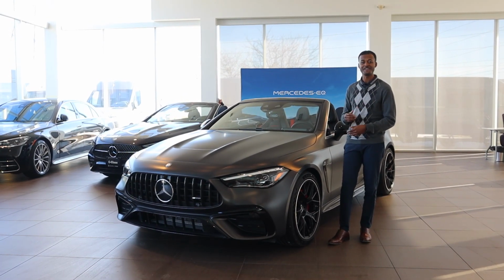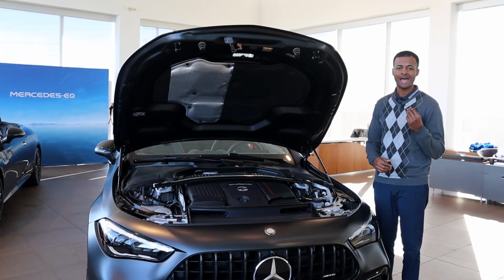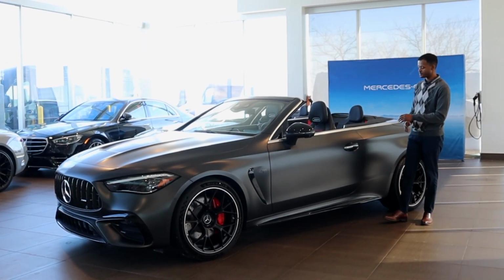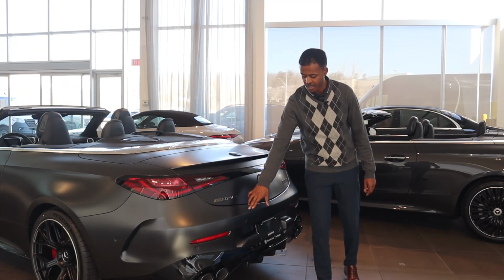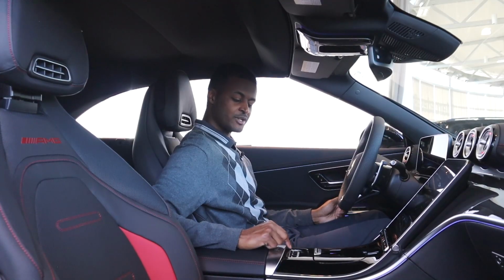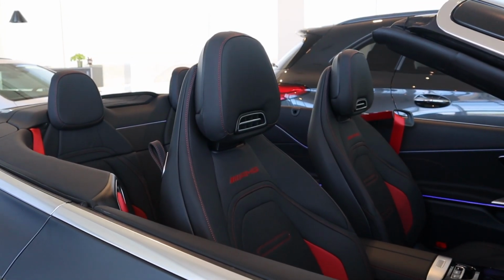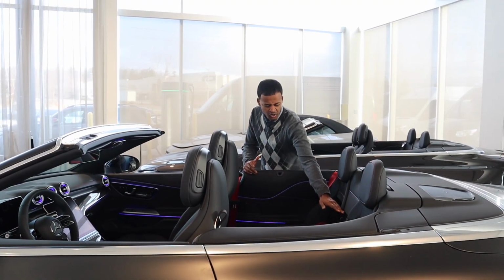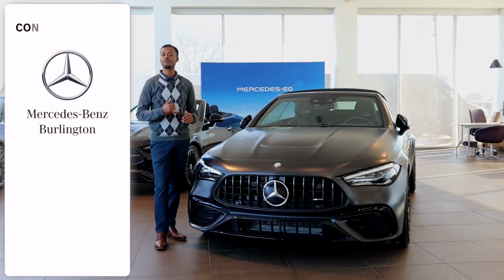The All-New 2025 Mercedes CLE53 AMG Cabriolet has Arrived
The 2025 Mercedes-AMG CLE 53 Cabriolet is the ultimate blend of luxury, performance, and open-top exhilaration.

Equipped with AMG Performance 4MATIC+ all-wheel drive, a 9-speed automatic transmission, and an adaptive suspension, the CLE 53 Cabriolet offers dynamic handling and a smooth, refined ride. The aggressive AMG styling is highlighted by a Panamericana grille, flared fenders, and quad exhaust tips, while the retractable soft top adds a touch of elegance and versatility, opening in just 20 seconds at speeds up to 37 mph.

Inside, the CLE 53 AMG Cabriolet features a high-tech, driver-focused cockpit with a 12.3-inch digital instrument cluster, an 11.9-inch MBUX infotainment system, and premium materials such as Nappa leather, carbon fiber, and aluminum accents. AMG sports seats provide optimal support, and available Burmester 3D surround sound ensures an immersive audio experience.

Whether cruising along the coast or attacking winding roads, the 2025 CLE 53 AMG Cabriolet delivers the perfect mix of thrill, comfort, and prestige—all with the top down.

Mercedes-Benz Burlington is a proud member of the Quantum Automotive Group.

Visit us at 441 North Service Road, Burlington, ON, L7P 0A3

0:00 - Intro
0:28 - CLE 53 vs CLE 300
2:07 - Under the Hood
3:26 - Side Profile
5:00 - Wheel Options
5:29 - Paint Options
6:21 - Rear Design
7:14 - Custom AMG Gas Cap
7:48 - Roof Function
8:27 - Roof Controls
8:46 - Interior Design & Specs
12:27 - Rear Seat Space
14:40 - Final Overview